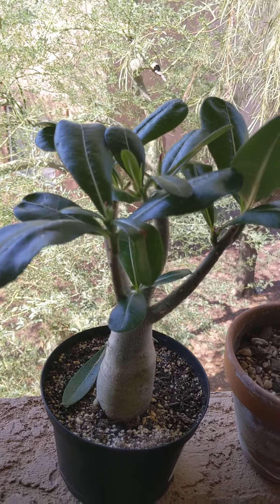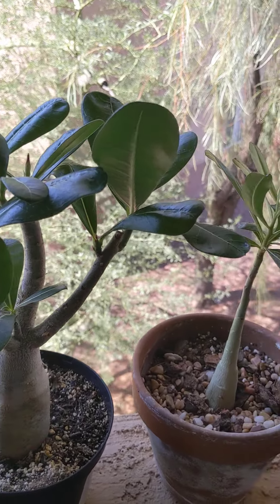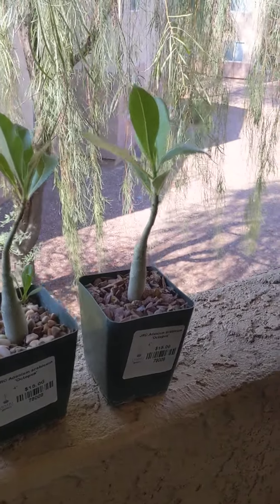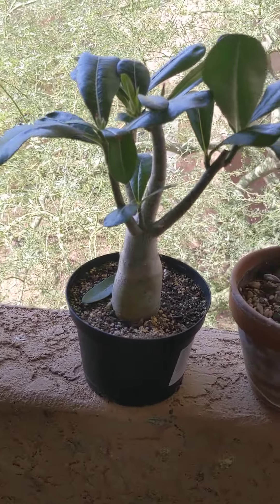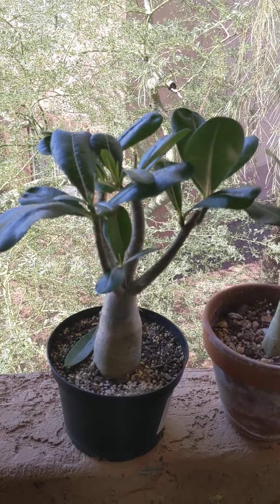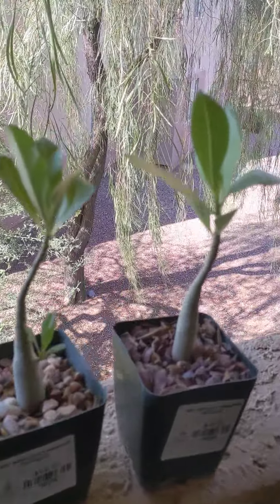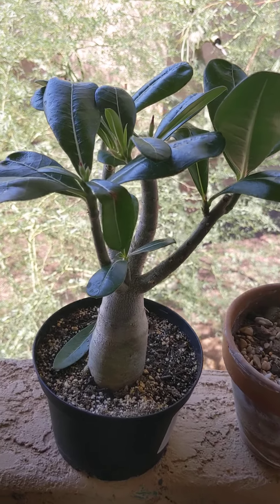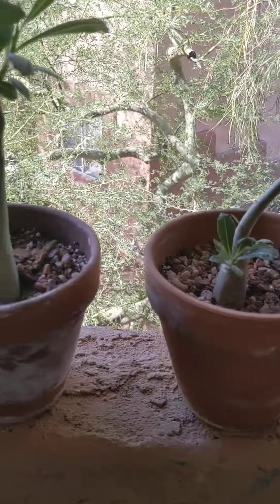August 19, 2020